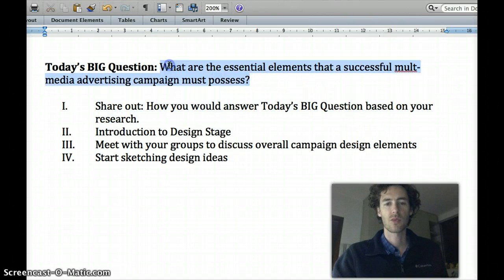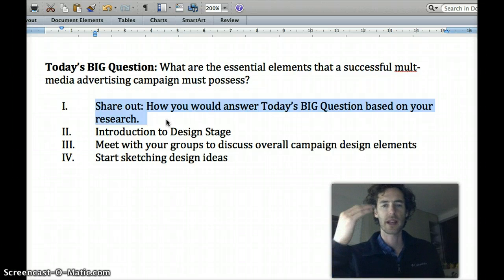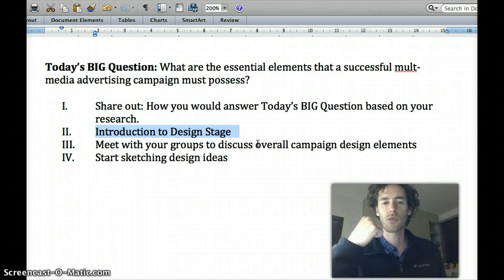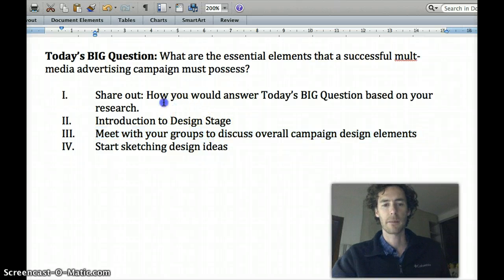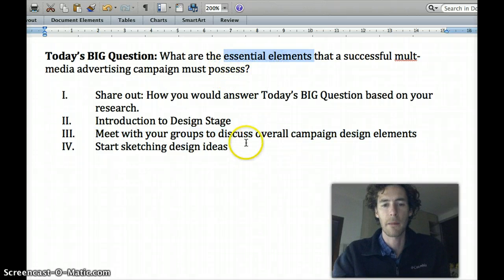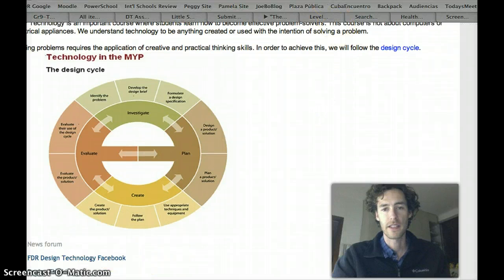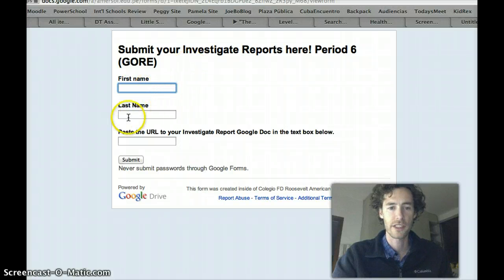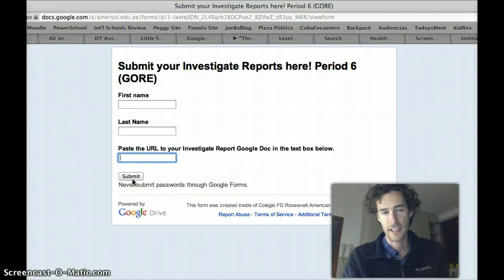Screencast #7: Intro to Design (Grade 9)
Describes what we will do on the first day of the design stage.